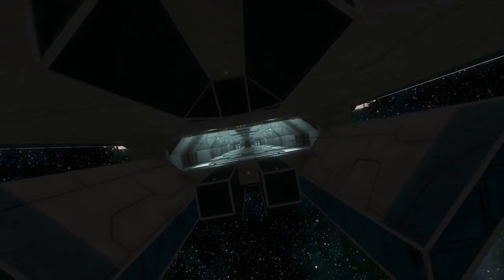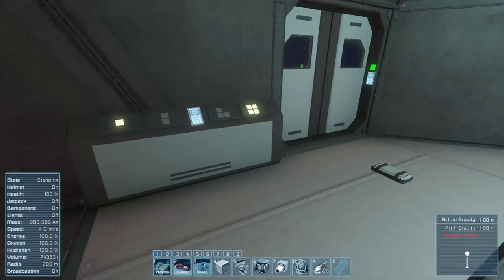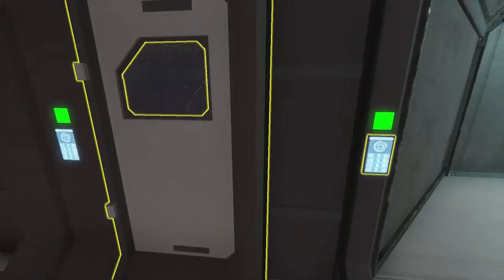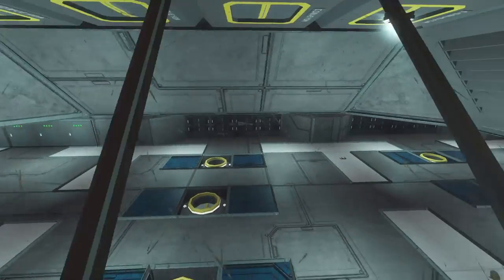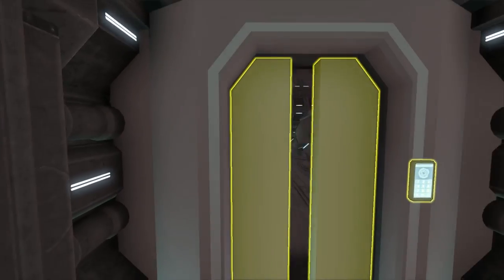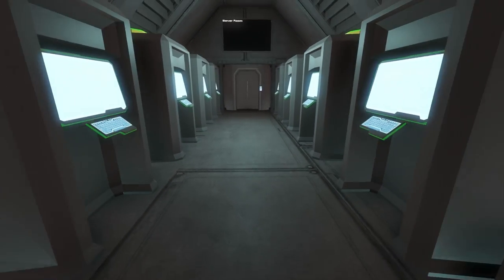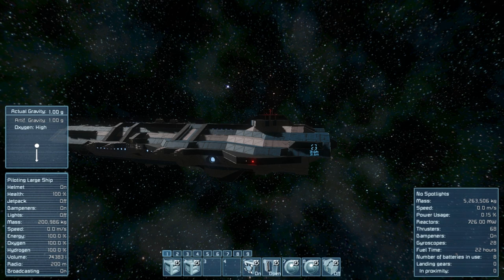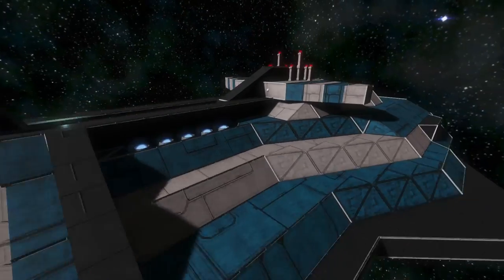Space Engineers - VALIANT Carrier (Vanilla)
A fantastic build by "Kilian_Medlock" Check out his workshop if you haven't done so already.

--- Space Engineer SERVERS ---
I personally reccomend Server Blend - Captain Jack!

--- Patreons --- Get featured HERE!
*Patreons as of 02/05/2016*
GD Taylor
Dac1199